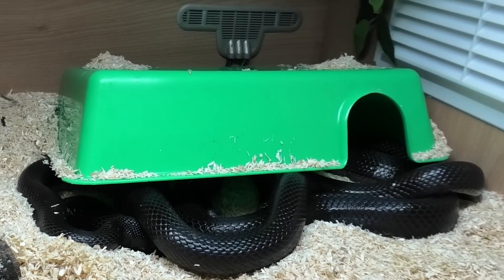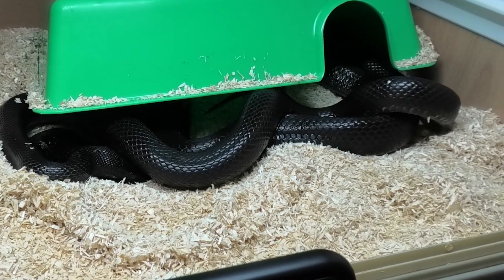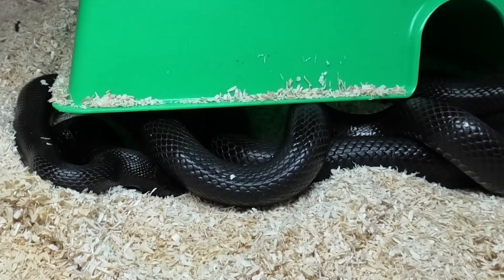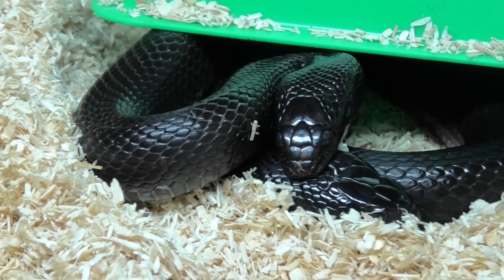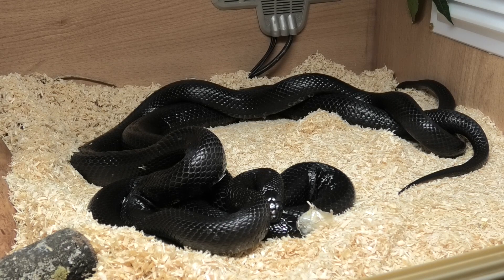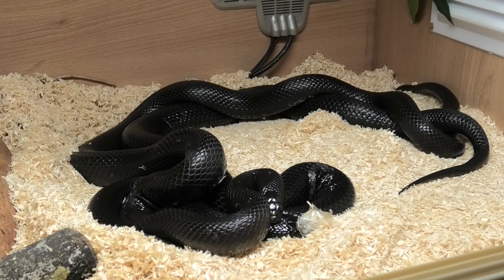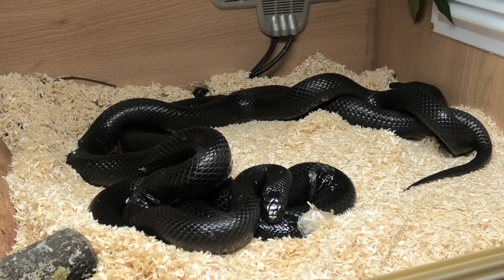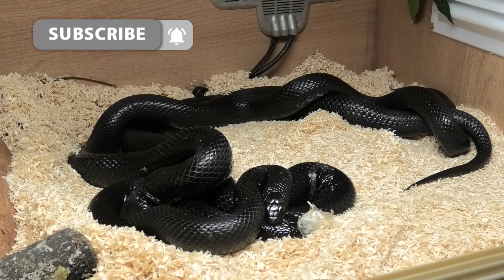Pairing Mexican Black Kingsnakes for Breeding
This is a pairing of Mexican black kingsnakes for breeding. I had already paired my mexican black king snakes before, but this was a second lock to make sure the mbk snakes produce this year and achieve fertilisation for breeding. Pairing snakes for breeding is always fun and super interesting so i thought id share this with you.

Zen Habitats:
US:

CODE: ReptilesandResearch